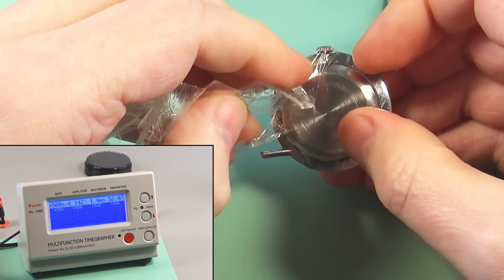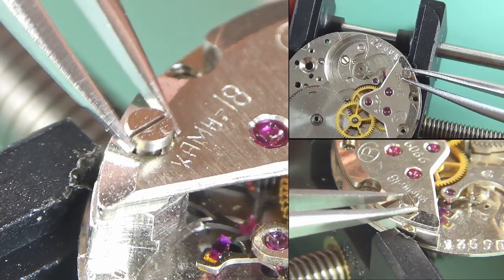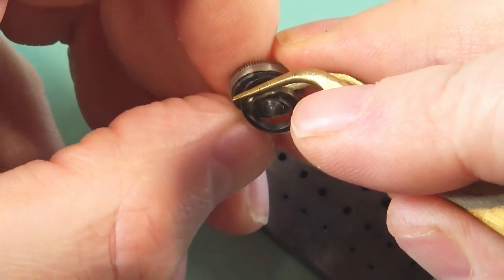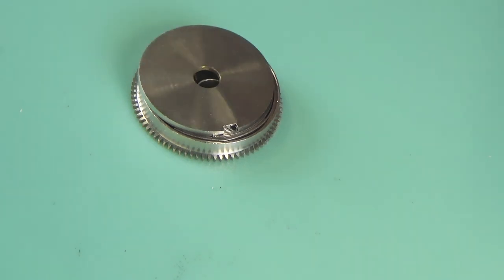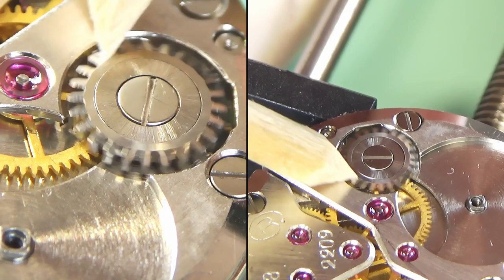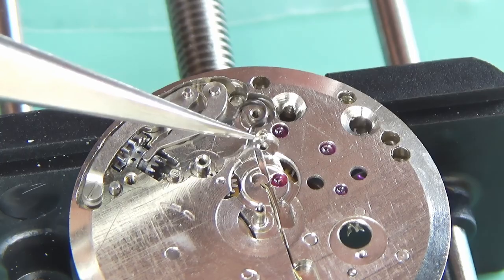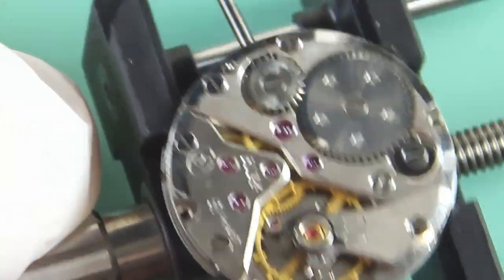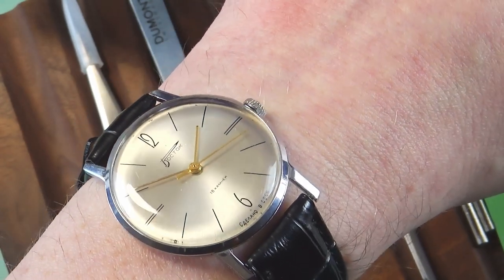Can we turn trash into treasure? Vintage watch restoration.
We take a look at this unusual $20 dollar vintage watch. As it turns out it's a rather nice movement. Can we restore it to its former glory and should you buy a $20 dollar watch? I'm going to try and find out.

I'll do a full disassembly and reassembly of the movement so we can really have a look at exactly what your money buys you. There are some very unusual parts to this movement. It features an indirectly driven minute and second to allow a relatively big balance (similar to the Zenith Cal. 135).

If you'd like to see any of the watch tools I use, both vintage and modern, feel free to check out my Instagram

C&E. Marshall CO Mainspring winders. They come up from time to time on eBay, highly recommended for vintage watch maintenance / repair

00:00 Introduction
00:40 Getting the movement out of the case
02:39 Disassembling the backside of the watch movement
08:07 Disassembling the keyless and motion works
12:07 Mainspring and watch parts cleaning
15:35 Winding the mainspring
19:17 Reassembling and oiling the back of the main plate
27:38 Reassembling and oiling the dial side of the watch, keyless and motion works
37:06 Completing the escapement, does it tick?
39:07 Finishing up. Timegrapher results and a look at the watch on wrist